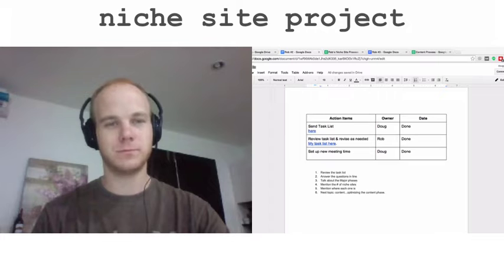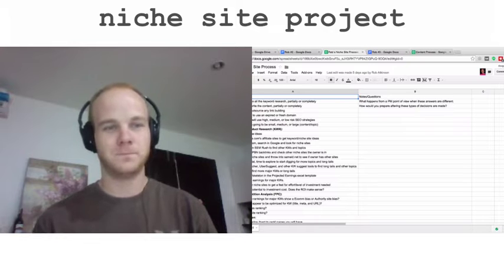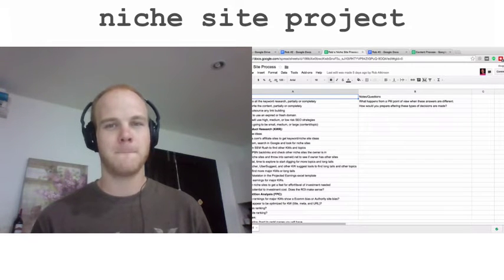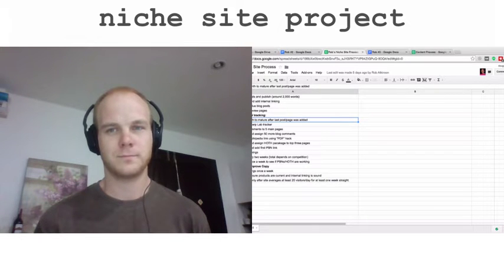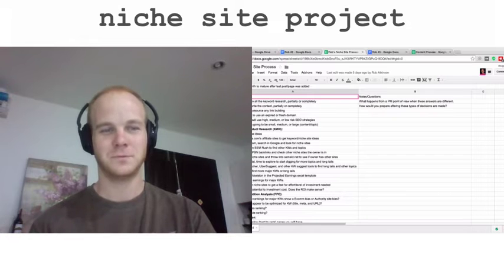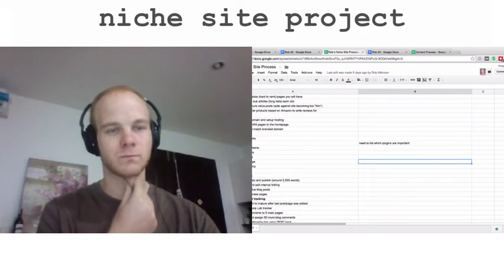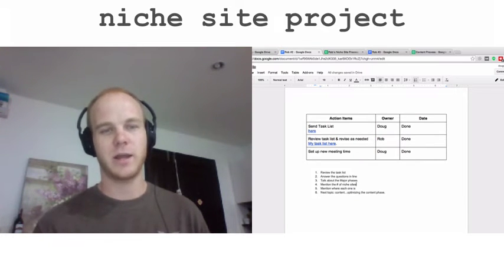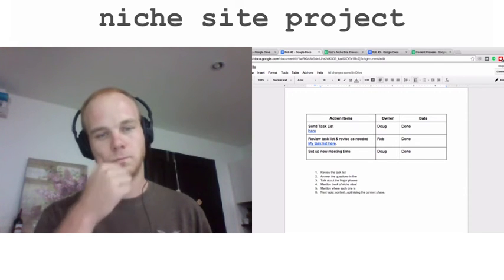How to SCALE NICHE SITES #2 - Niche Site Project Case Study with Rob Atkinson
Today, Rob and I discuss the task list for a niche website. The list has pretty much all of the steps that are involved in the creating a brand new site.

If you are just joining us, then you should read Rob's Success Story here. And, the first coaching session is available here.

I sent the task list that I use for niche sites over to Rob. It follows the niche site process as I have laid out previously but with more details.

Rob made a copy of the list and made it his own.

He edited the list and whittled it down so it matches his process.

I mention PMI, the Project Management Institute, in the video. PMI is the professional organization that facilitates the certification for project managers and other related roles. I would suggest that the materials at PMI are overkill unless you are seeking the certification...and no one really cares about the certification except employers. Just keep that in mind...